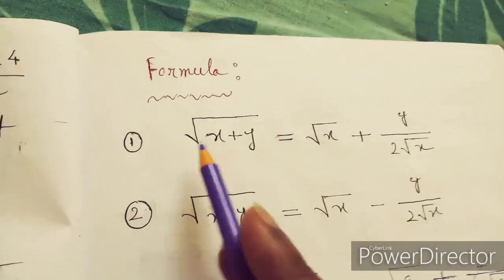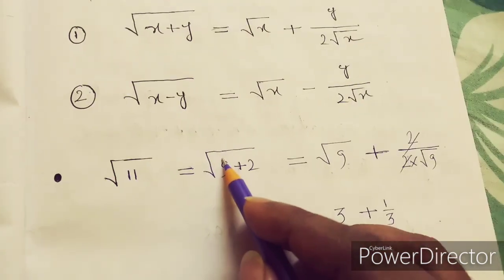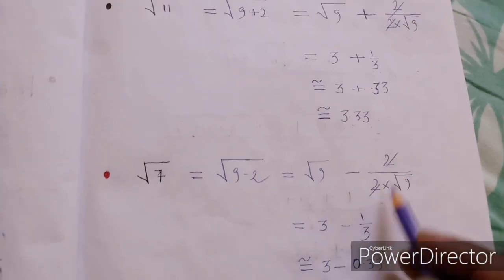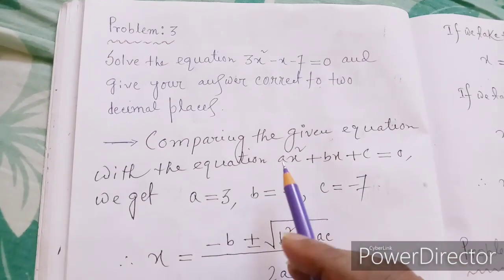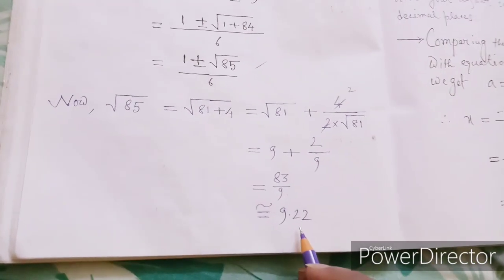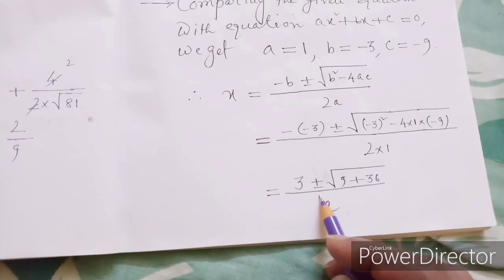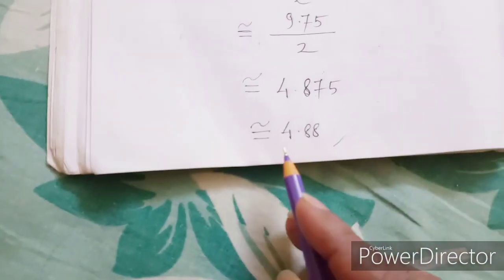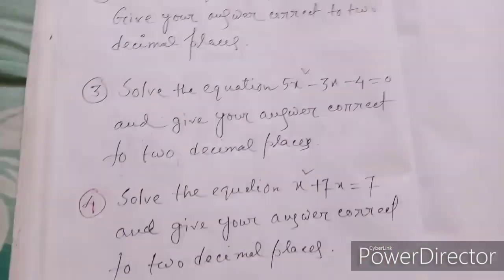Quadratic Equation..Part 4